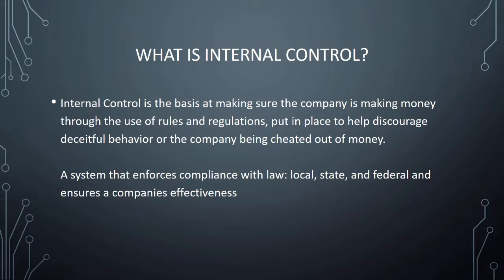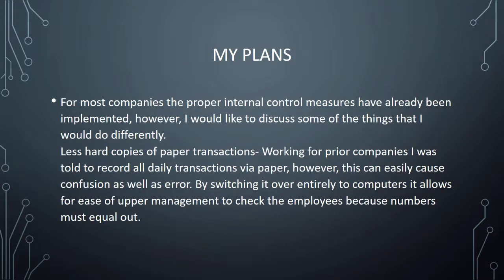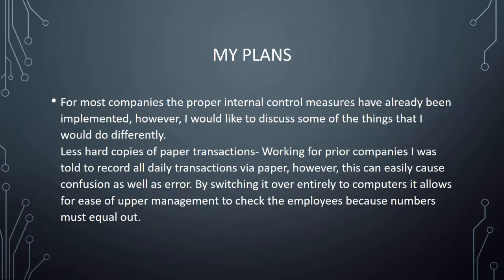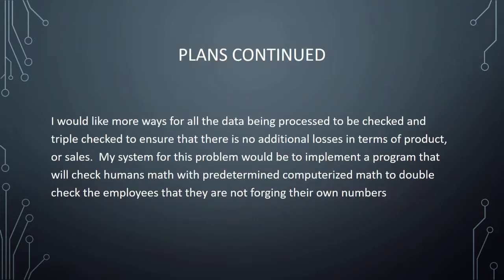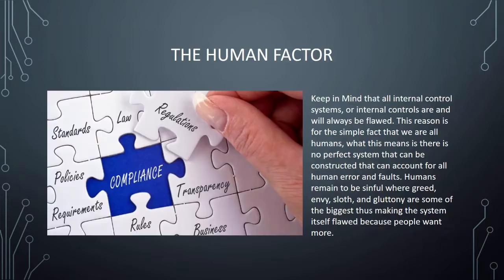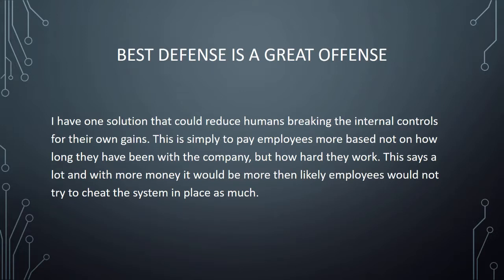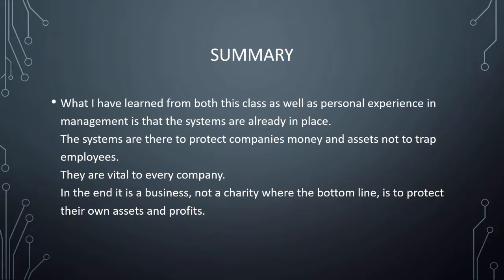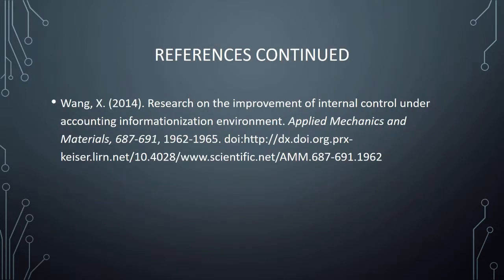Proper Internal Control- Accounting 101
In this short little power point I discuss what I have learned throughout this class in the form of internal control, that combined with my past managerial experiences give me a unique perspective that shows off multiple perspectives in itself.